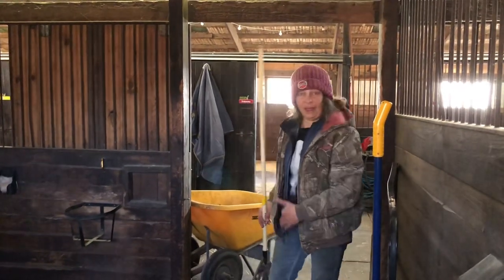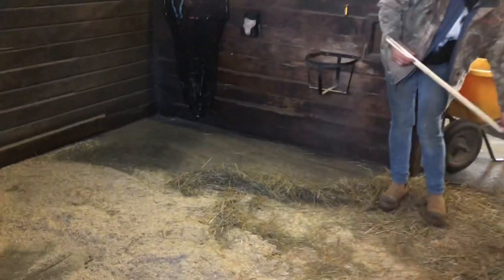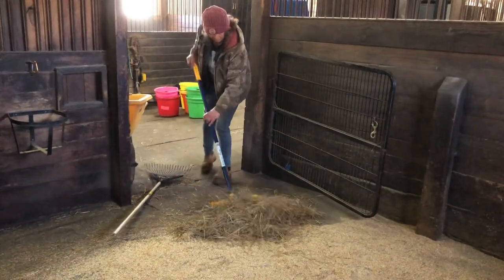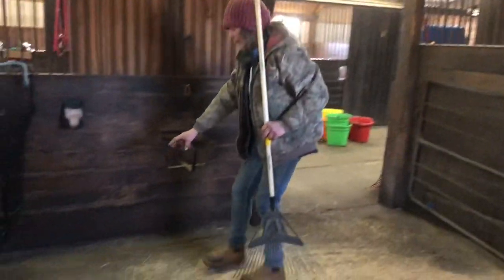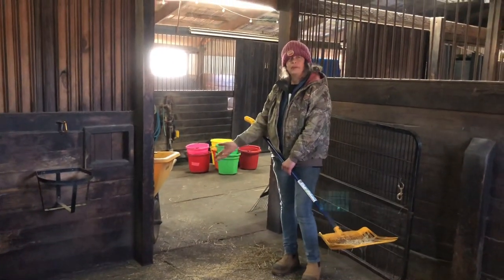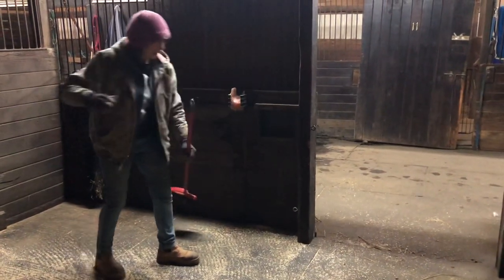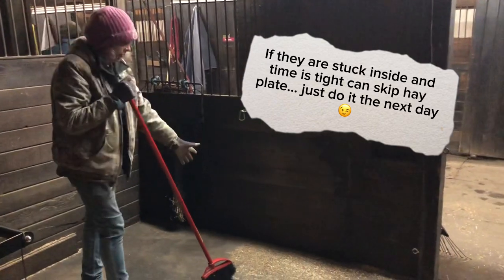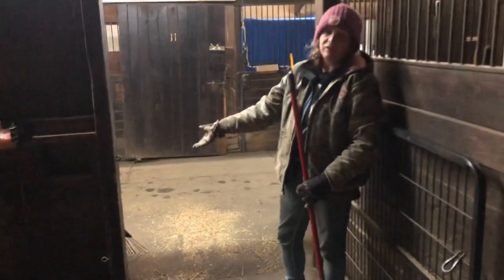The Hay Plate. Say what? Stalls Part?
Recycling hay from night before when doing stalls. Use the finger rake. Finger rake also helps to prepare sweeping the hay plate. What are you talking about???
Goal is to remove hay dust and other debris from where the horse (or donkey) eats their hay…hence “hay plate”.